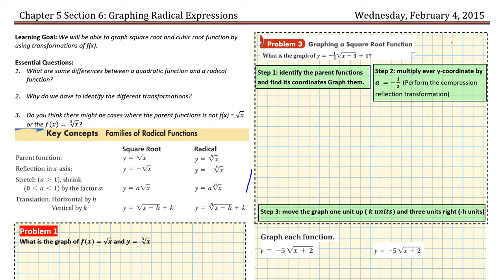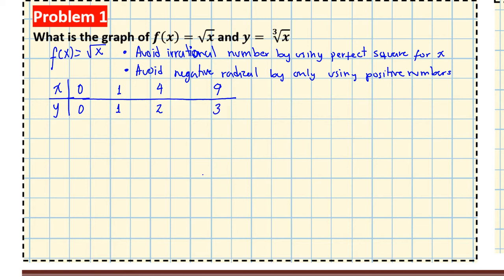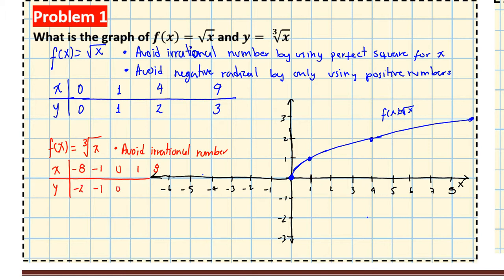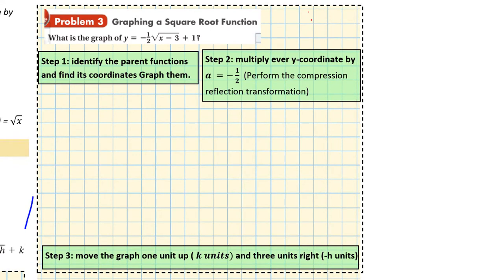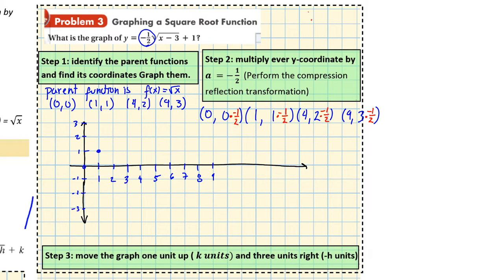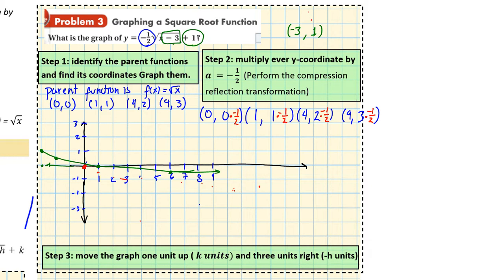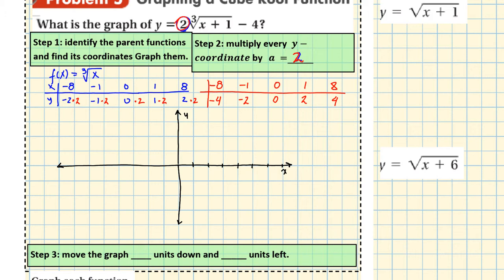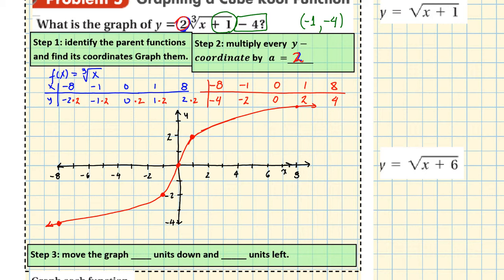5 6 Graphing Radical Equations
How to graph radical functions using parent functions